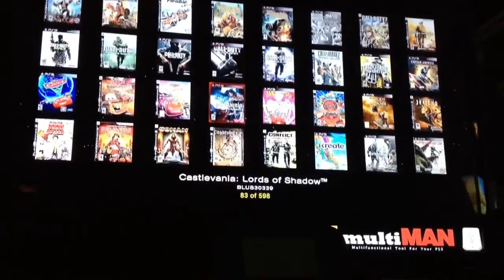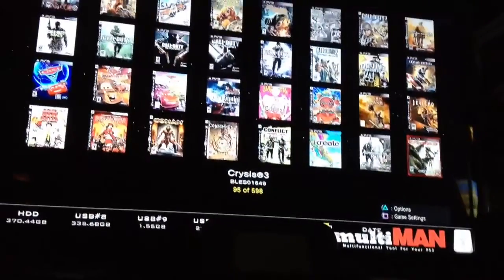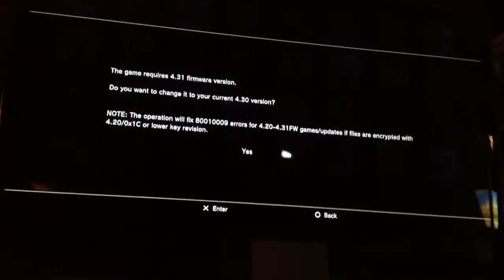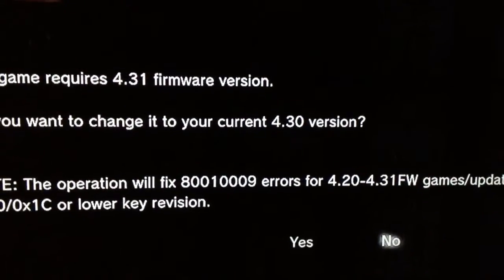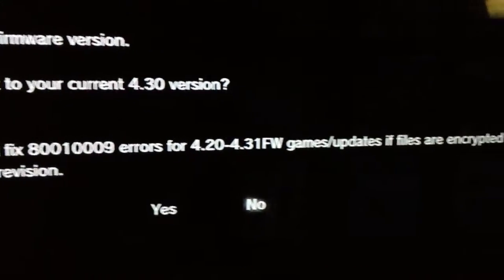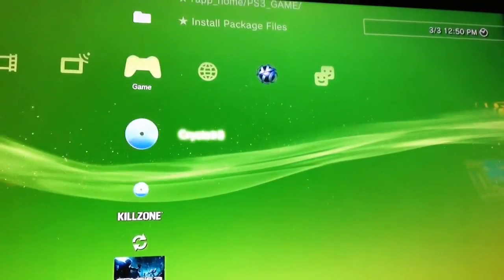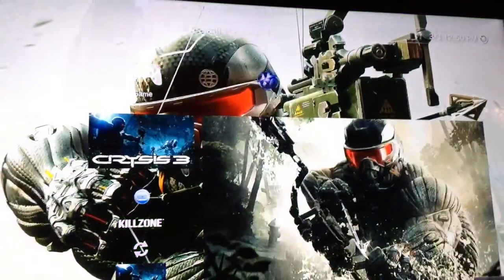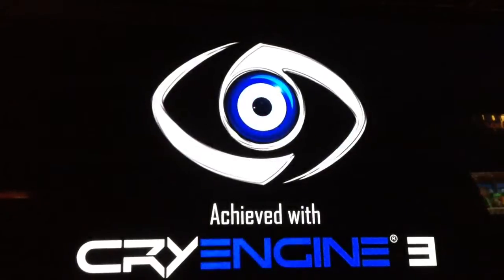PS3 Multiman - Firmware Version Changer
Cool new feature for games that require 4.31 and higher!!!